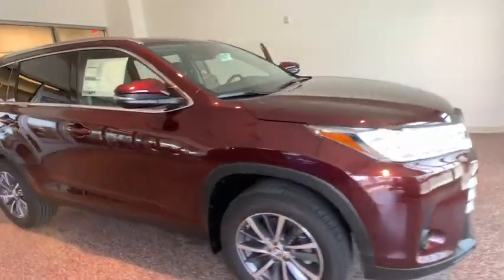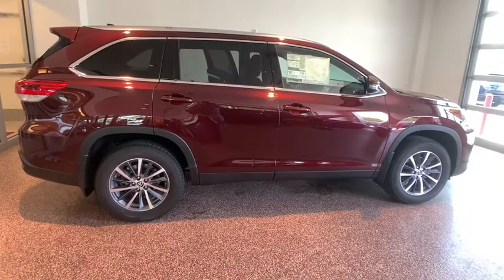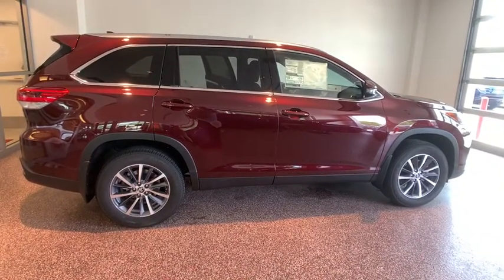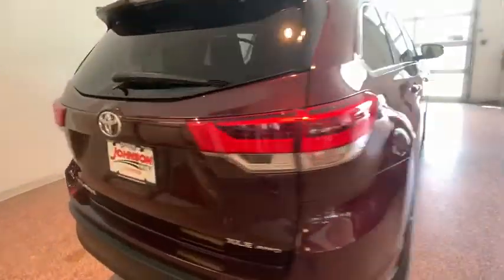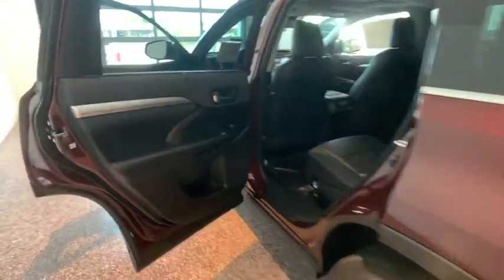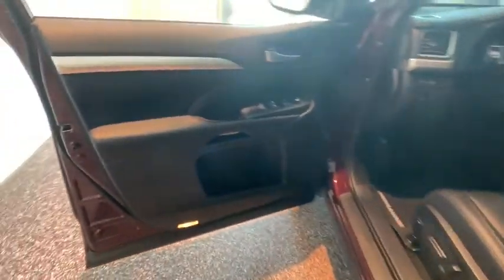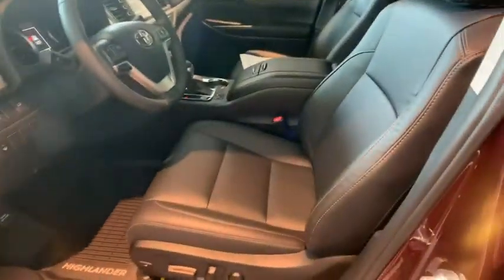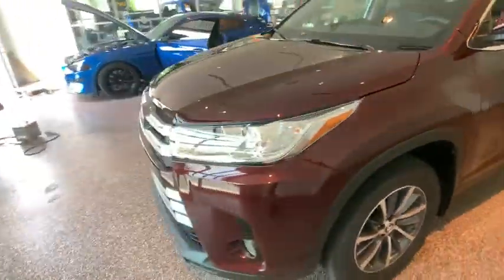2019 Toyota Highlander Johnson City TN, Kingsport TN, Bristol TN, Knoxville TN, Ashville, NC 191671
Ooh La La Rouge Mica N 2019 Toyota Highlander available in Johnson City Tennessee at Johnson City Toyota. Servicing the Kingsport TN, Bristol TN, Knoxville TN, Ashville, NC area.

2019 Ooh La La Rouge Mica Toyota Highlander XLE 4D Sport Utility 3.5L V6 AWD 8-Speed Automatic Electronic with ECT-i 20/26 City/Highway MPG We are the number One Toyota dealer in the Tri Cities! Our exclusive LIFETIME WARRANTY, UP FRONT PRICING and ONE HOUR GUARANTEE are what makes us #1. 20/26 City/Highway MPGbrbrbrAt Johnson City Toyota we believe in MARKET VALUE PRICING all vehicles in our inventory. We use real-time Internet price comparisons to constantly adjust prices to provide ALL BUYERS The BEST PRICE possible. We do not mark them up, to mark them down! Our entire team is committed to helping you buy a car the way we would want to buy a car! We utilize state-of-the-art technology to constantly monitor pricing trends in order to offer our shoppers the best competitive pricing and value.